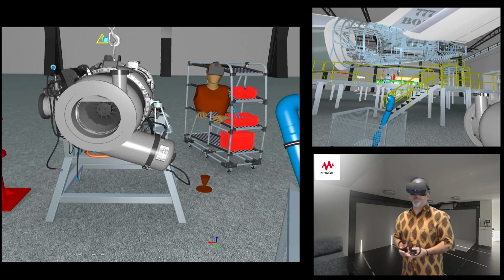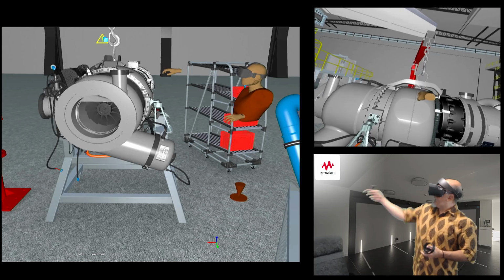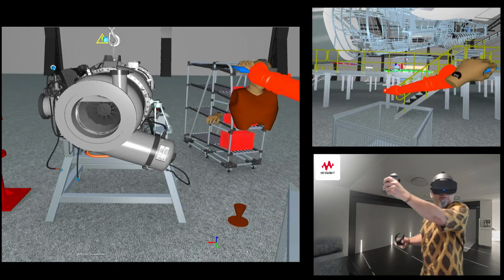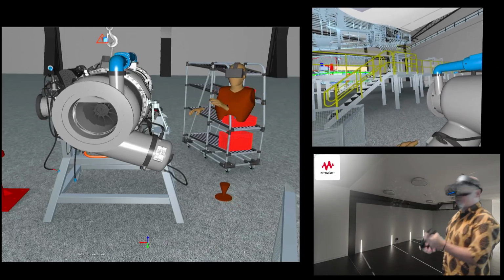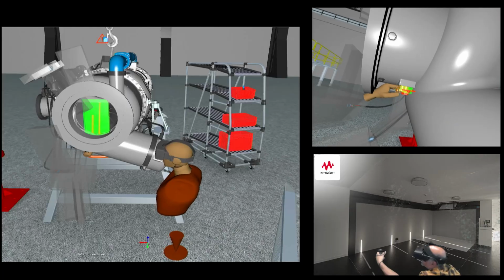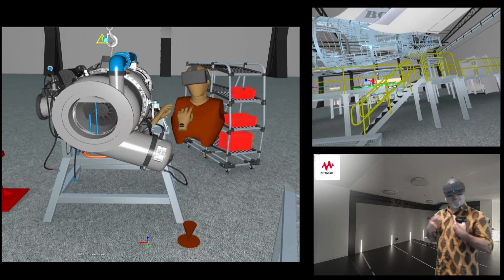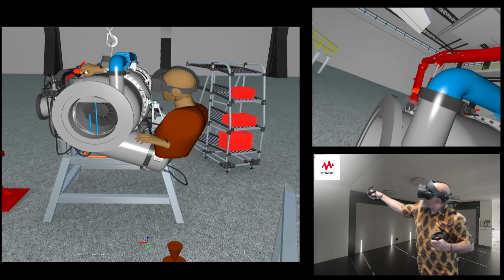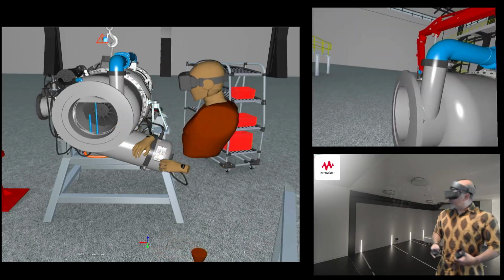AeroValue APU 2026 dub